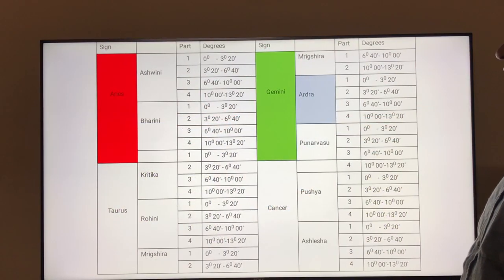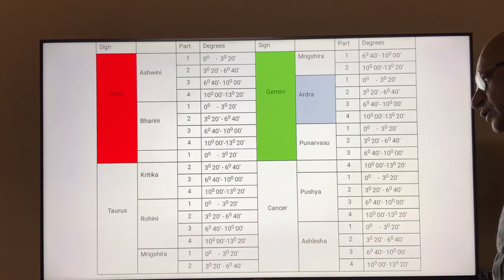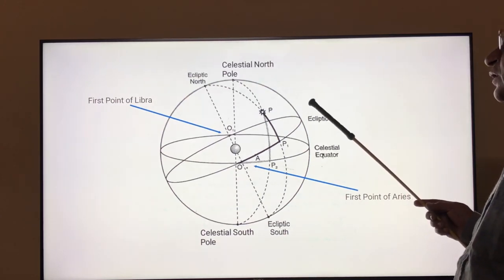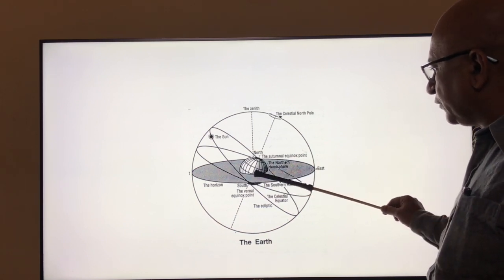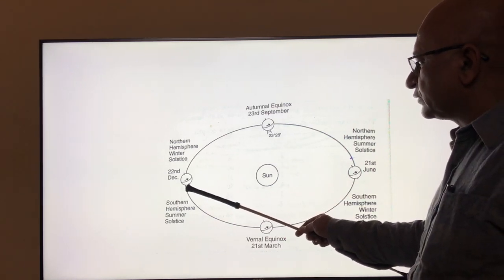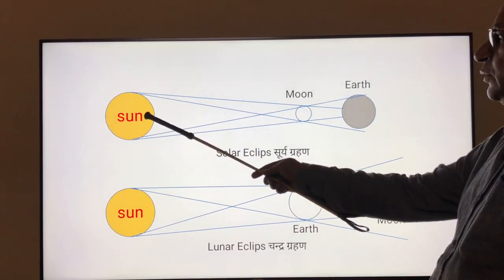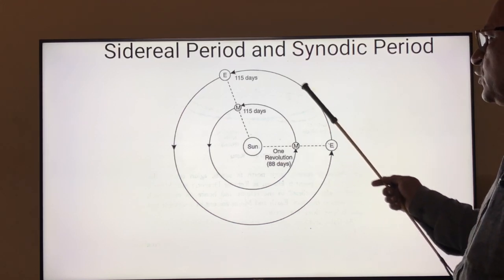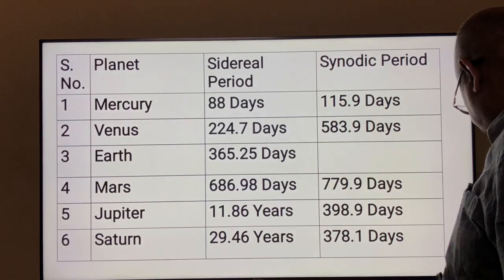Learn Hindu Astrology Lesson 3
Learn Hindu ASTROLOGY in an easy way at HOME.